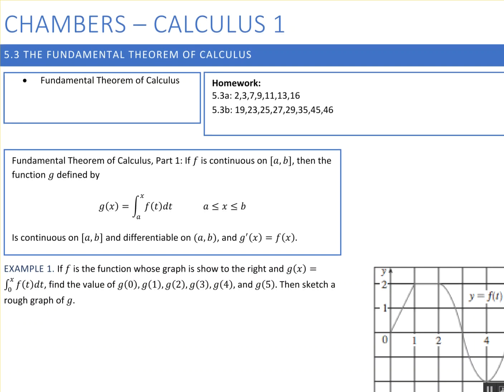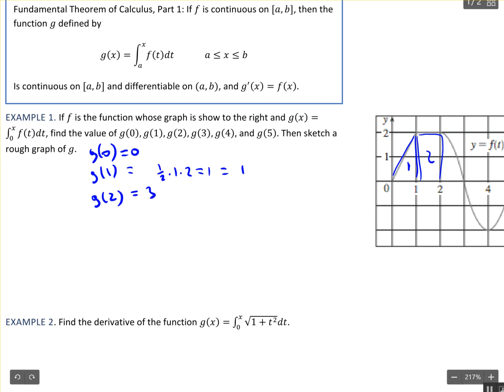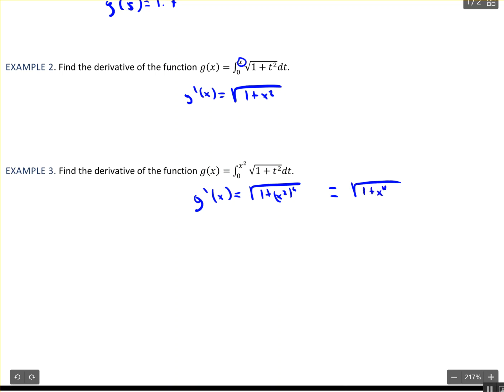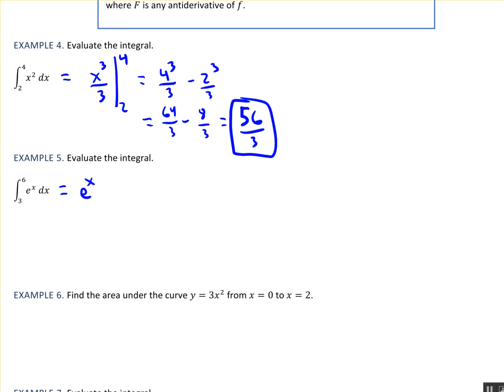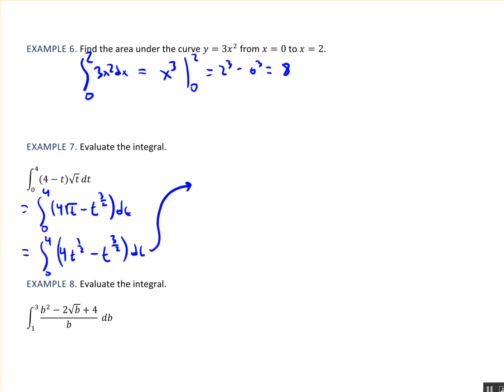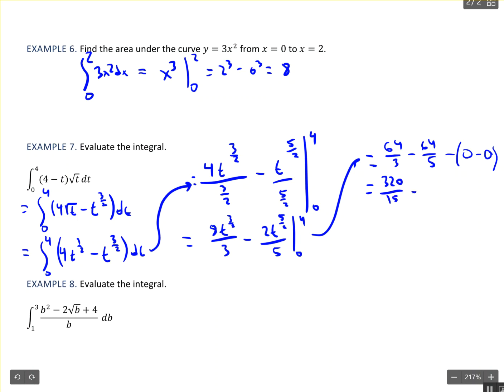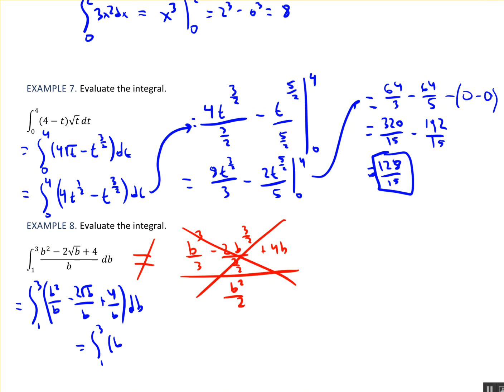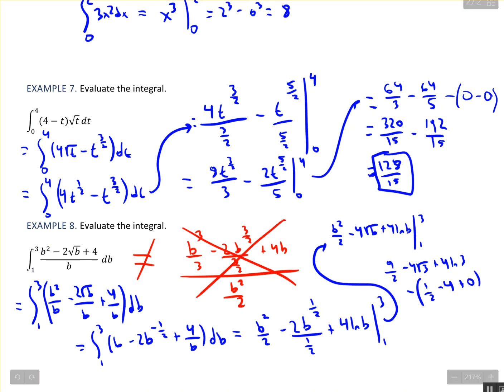5.3 Fundamental Theorem of Calculus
A brief overview of the fundamental theorem of calculus.